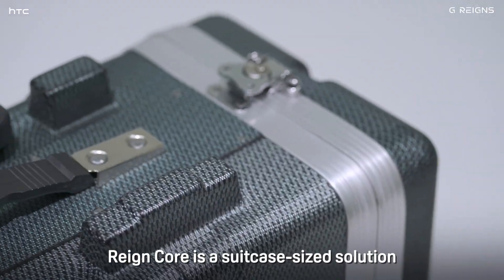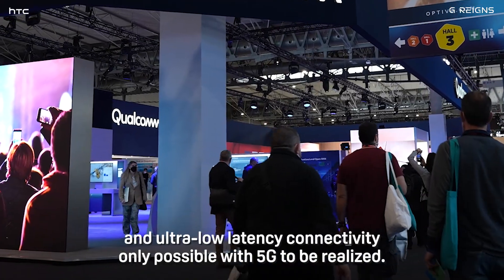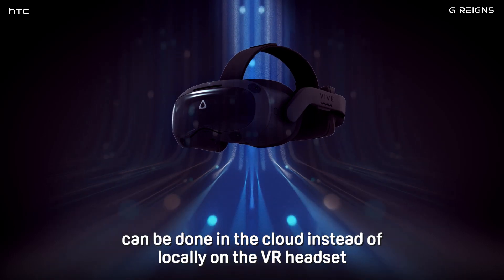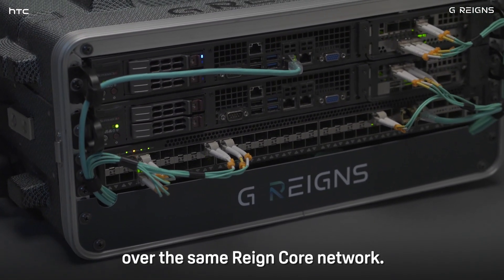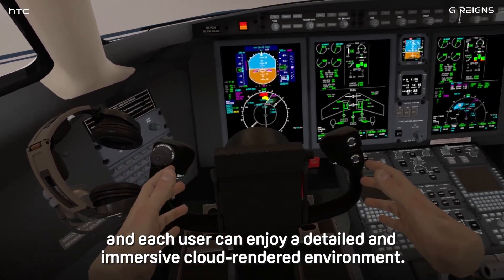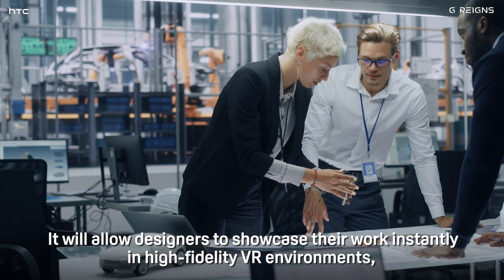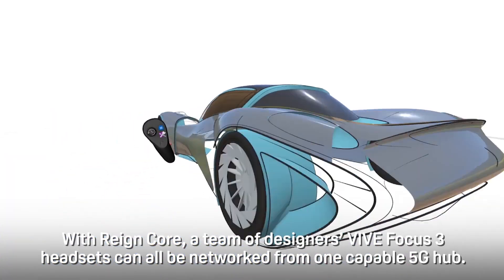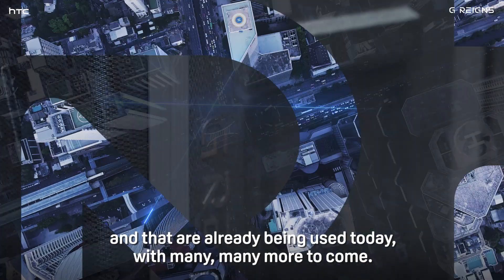VR Meets 5G: Bringing Cloud VR to Your Enterprise with Reign Core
Imagine real-time collaboration with others in hyper-immersive VR – and without tethers to PCs. The new Reign Core makes this dream a reality.